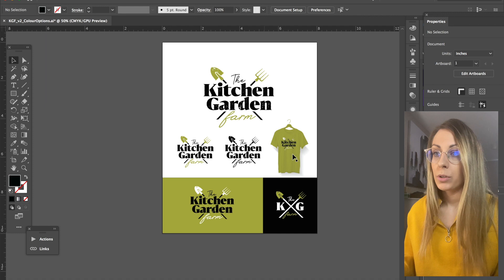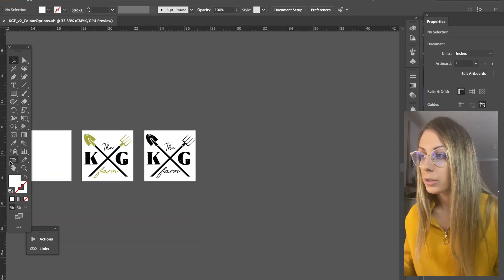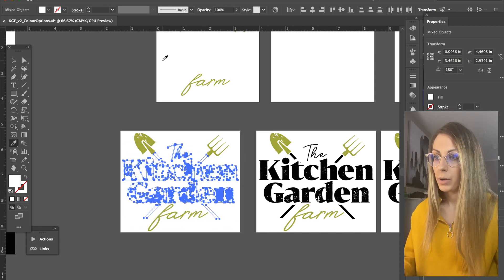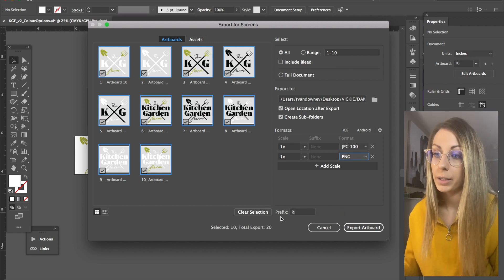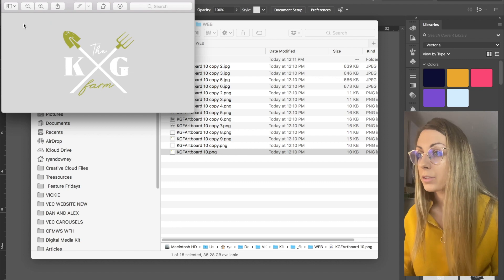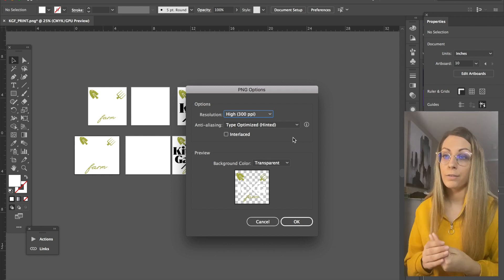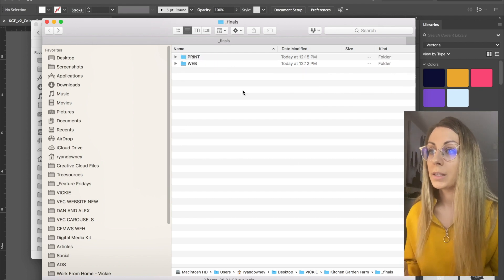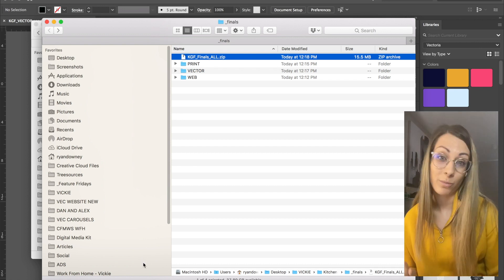Prep a final logo package for your client in UNDER 15 MINUTES!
The client approved your logo design, now what?

Save out a logo package following the instructions in this video to ensure you've covered all you basis. I go over a method that allows you to streamline the process through Adobe Illustrator, and in one shot you can save out various colour options and file formats.

In this video I go over how to save out the following

.PNG Files (print and web ready - although generally intended for web, I like to provide 300 ppi versions for print so the client can use them on top of photos, or in poster designs, etc.)

.JPEG Files (print and web ready)

Vector Files (.eps files, perfect for handing over to printers for silkcreening products, or to another designer who may need this)

Although there are many other file types you could send, I've found these generally cover all the basis for my clients. You could also consider adding a .pdf file, and perhaps the native .ai file, too.Questions? Leave them in the comments below!